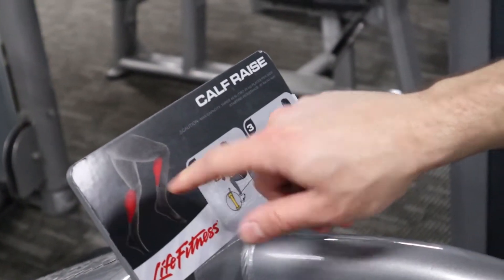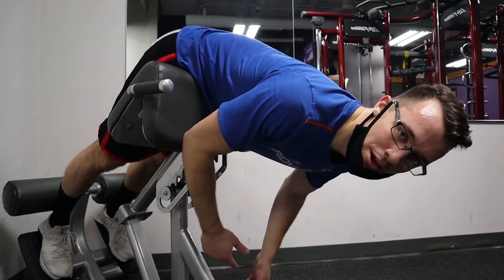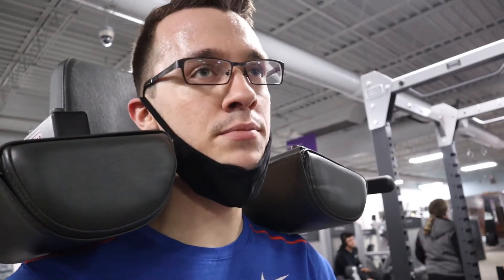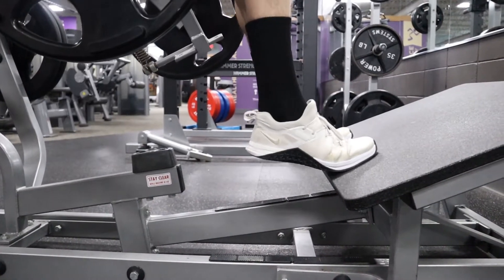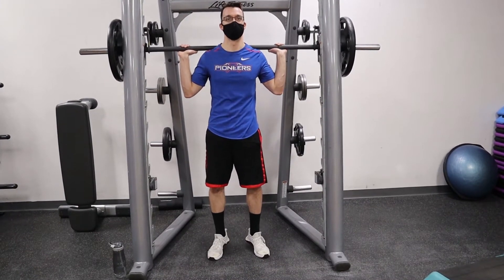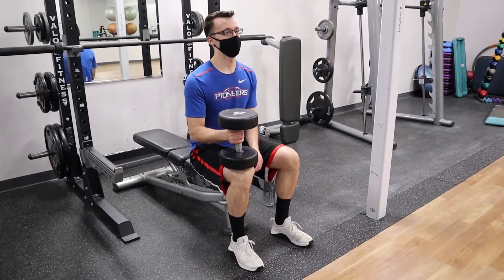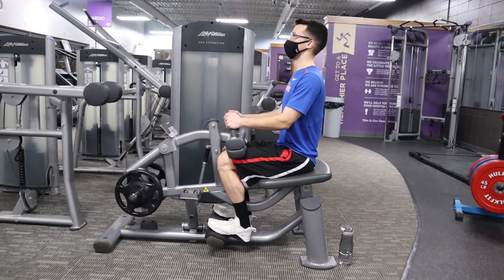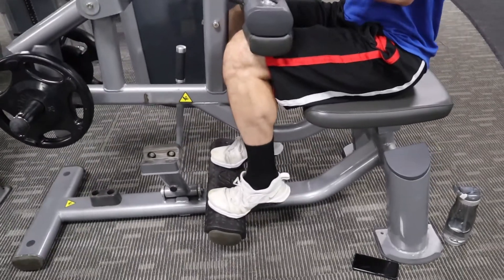How to grow your calves!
"mY caLVeS wOn'T gRoW"

Calves need to be trained like any other muscle!  That means multiple sets and multiple orientations, not two sets and done.  Here is what I currently do for my calves after leg days.